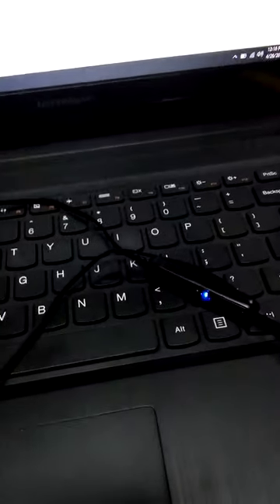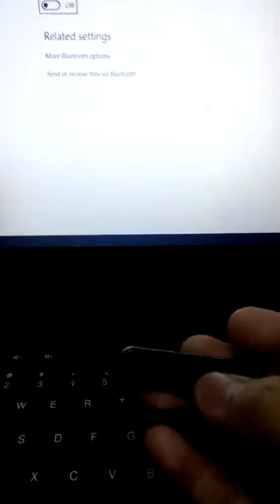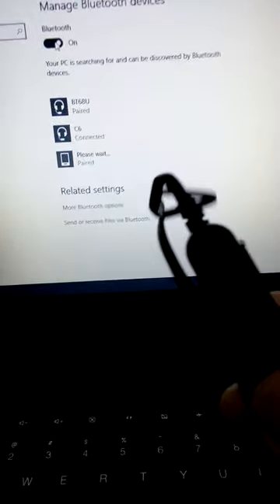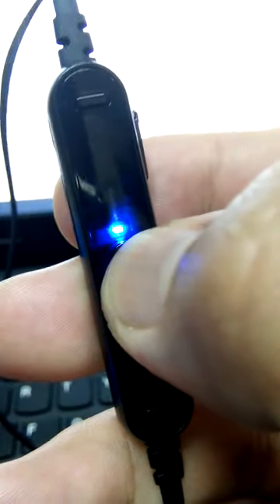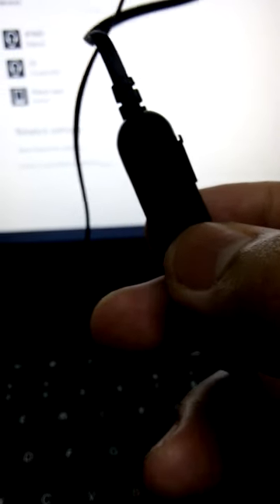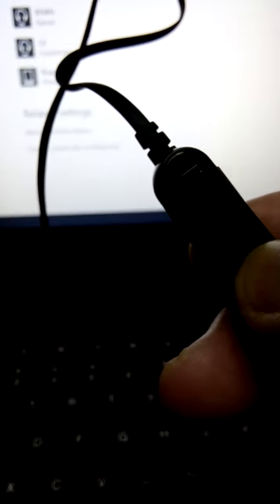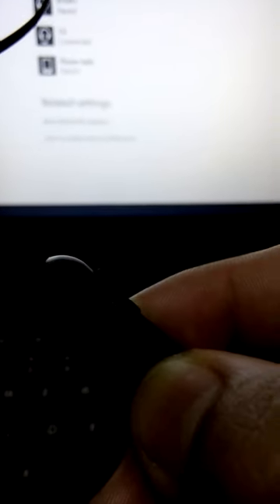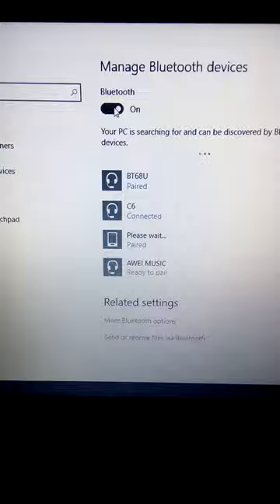Awei Earphone A990BL or any Bluetooth earphone not detected [FIX]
Basically turn off your Bluetooth earphone device then turn it on by holding the power button more than 10 seconds and you will see alternating LED lights Red and Blue. Which means waiting to pair any device.

Good luck.